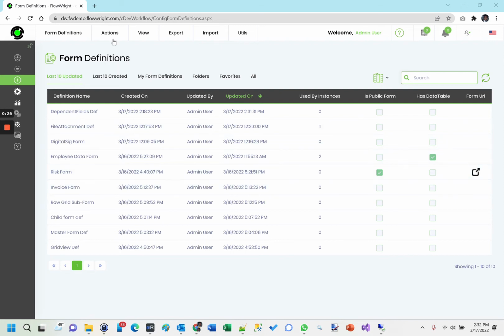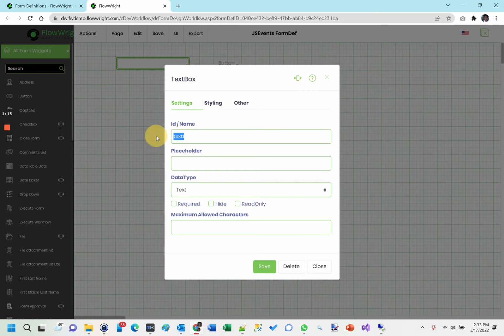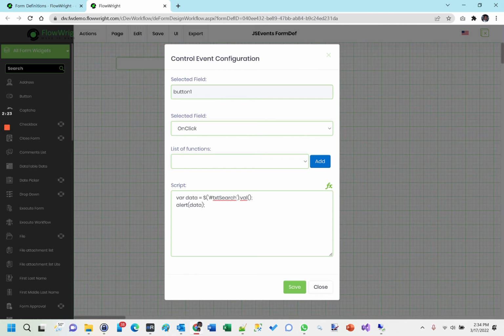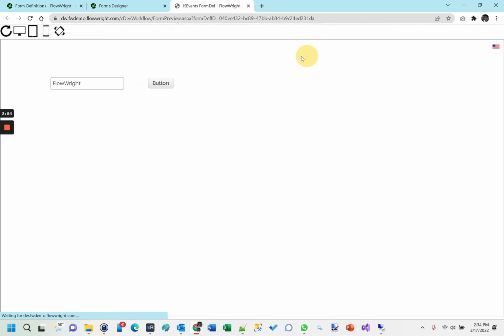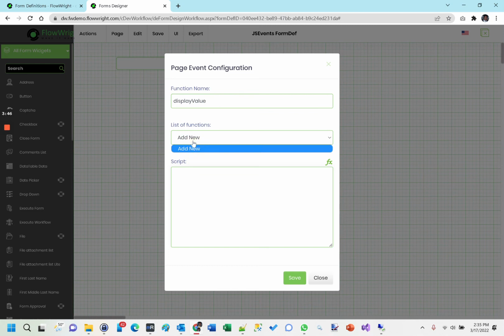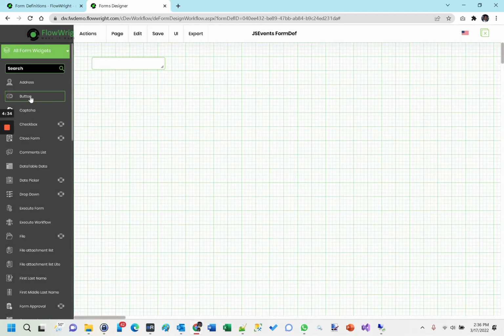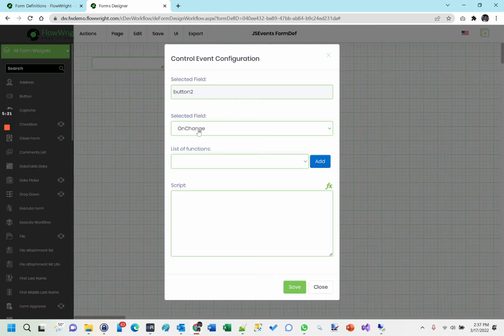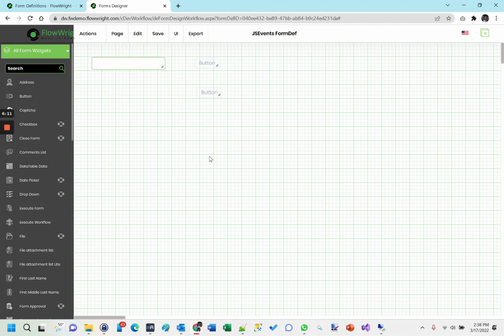Form Definition Control Events & Page Level Functions